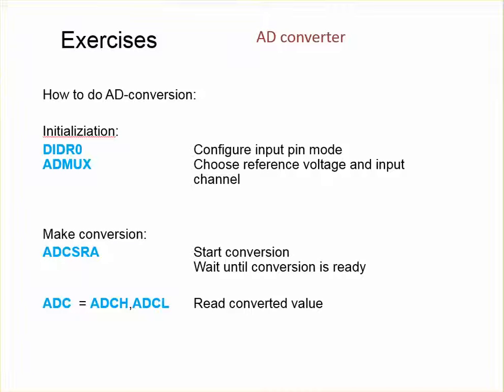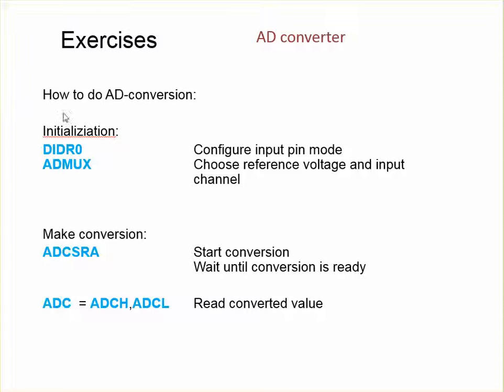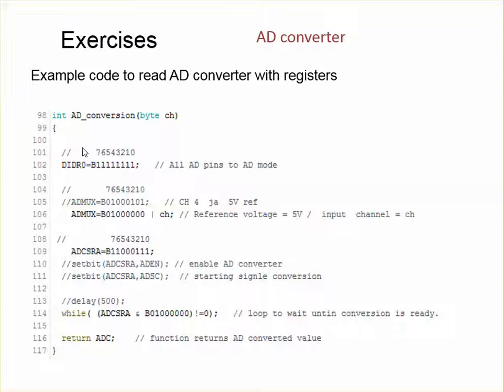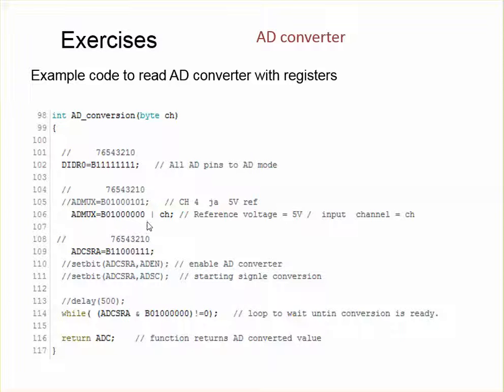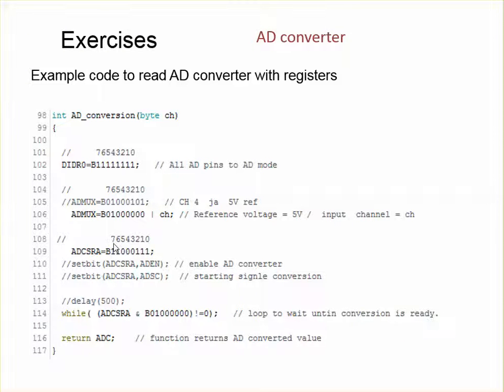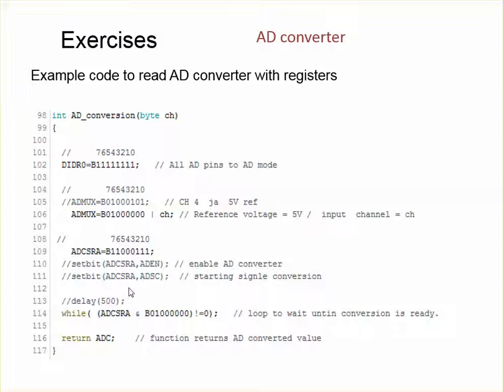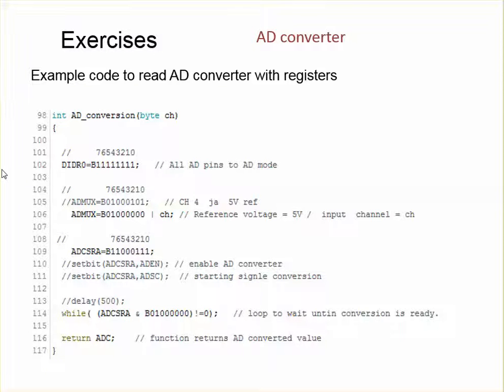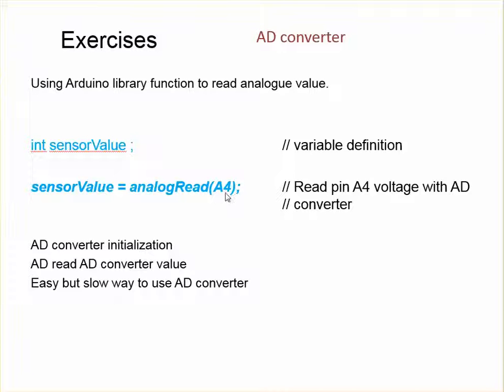240 exercies AD 3